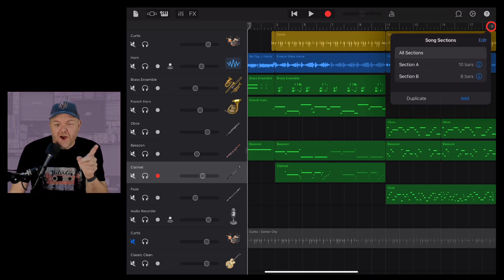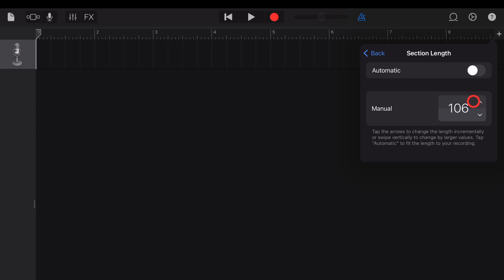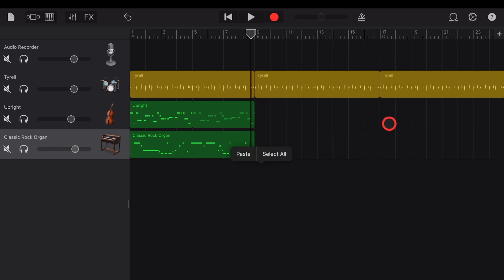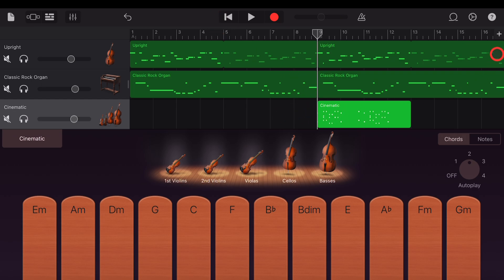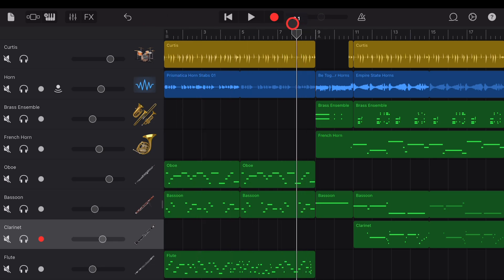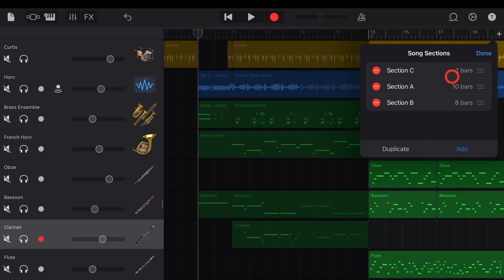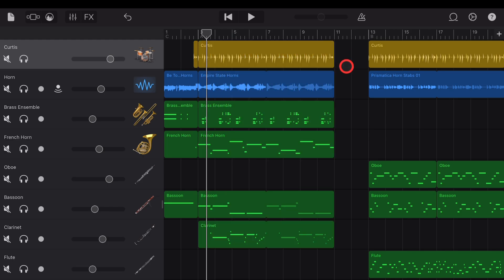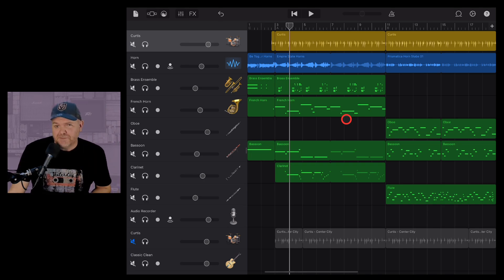Song Sections | Most underrated GarageBand iOS feature?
⏰ Time Stamps:
00:00 What are Song Sections?
00:33 Access sections
00:41 Change section length
01:29 Add sections
01:56 View all sections
02:24 Duplicate sections
03:49 Move sections
05:06 Add sections after recording
07:03 Change length of sections